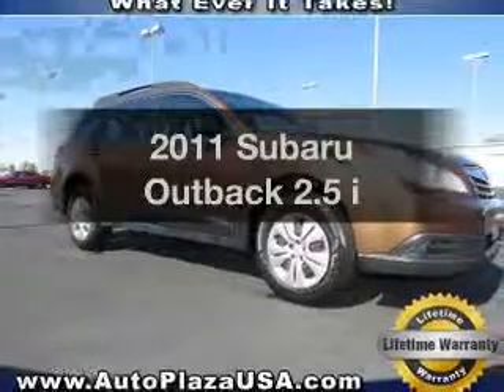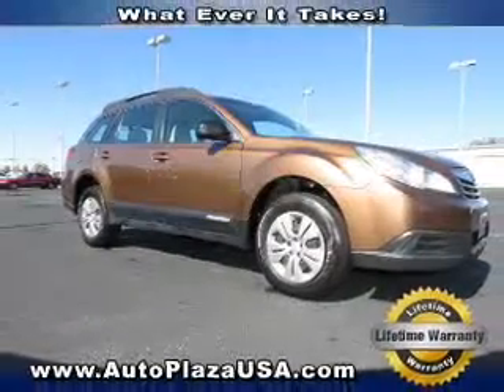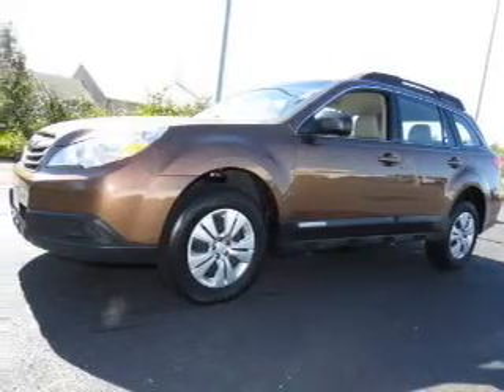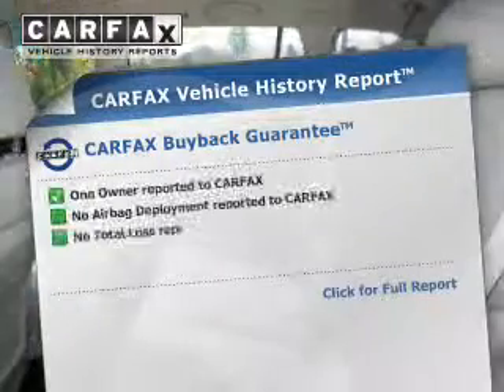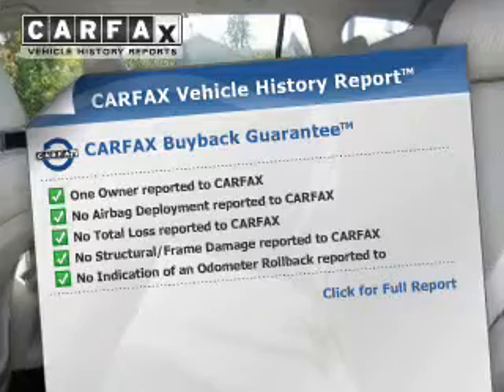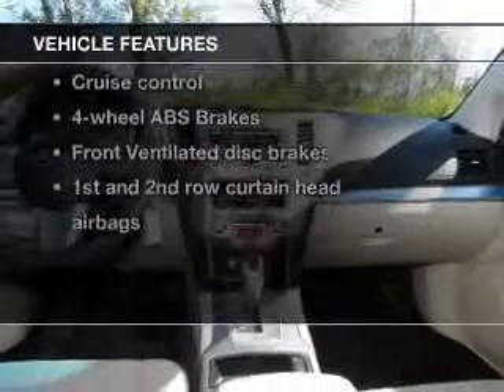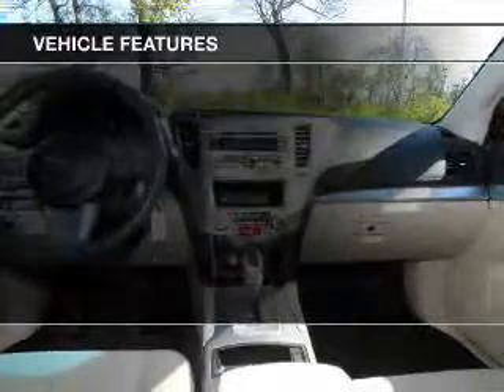2011 Subaru Outback - Nicholasville KY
Year: 2011
Make: Subaru
Model: Outback
Trim: 2.5 i
Engine: 2.5 liter H4 16 valve MPFI SOHC
Transmission:
Color: Caramel Bronze Pearl
Mileage: 61401
Address:
2000 Vince Rd